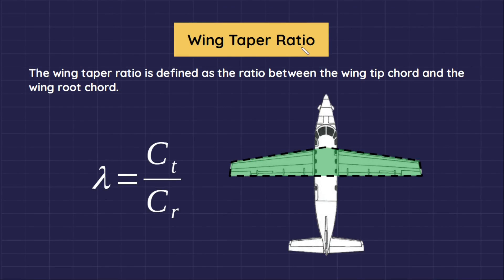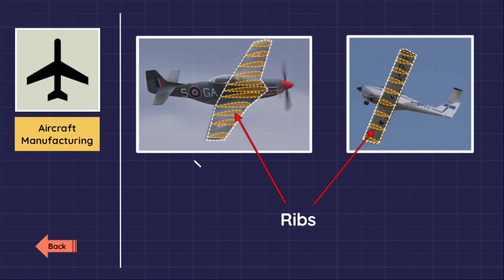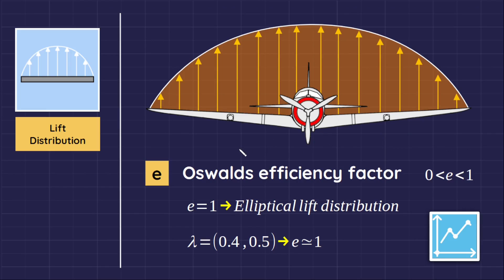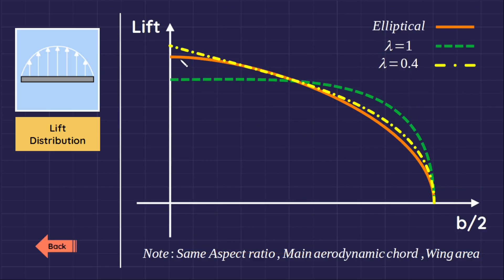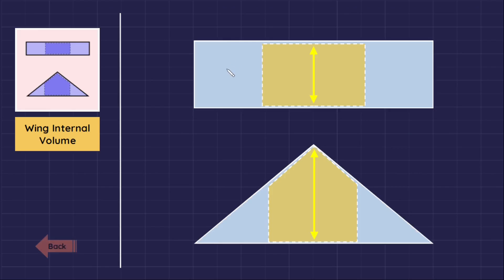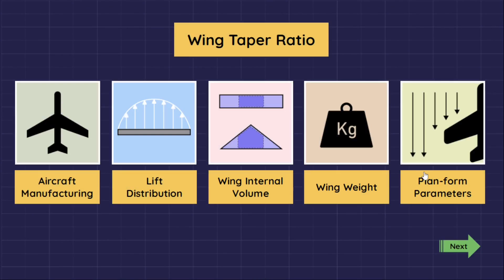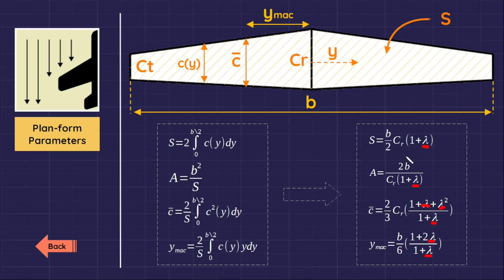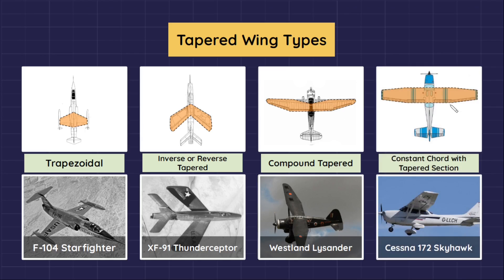Wing Taper Ratio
Wing Taper Ratio: By Eng. Ammar Samuel Yosef
Content:
00:00 introduction
00:56 effect of TR on aircraft manufacturing
01:24 effect of TR on lift distribution
03:09 effect of TR on wing internal volume
03:44 effect of TR on wing weight
04:16 effect of TR on planform parameters
05:18 tapered wing types